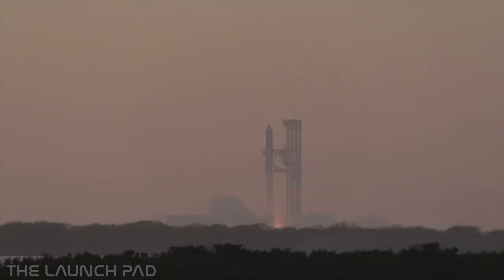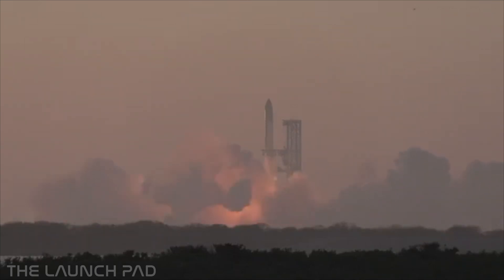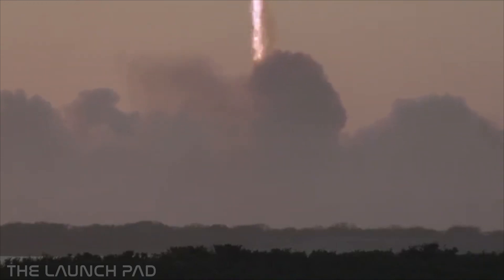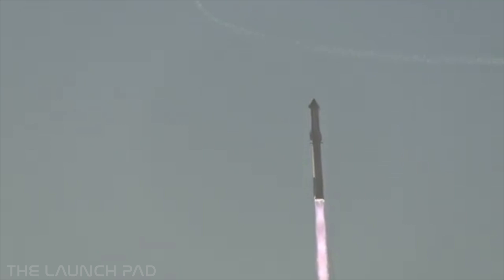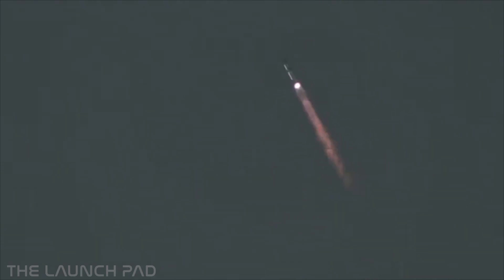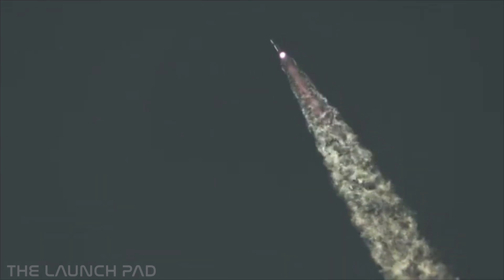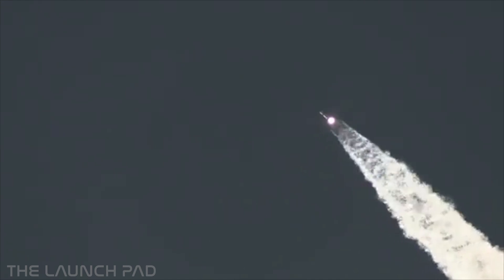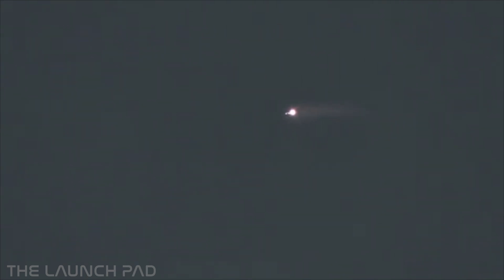Starship Launch From 5 Miles Away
Join the TLP Discord to be part of amazing space community because space is better together!

📷: John H for TLP Network Inc.